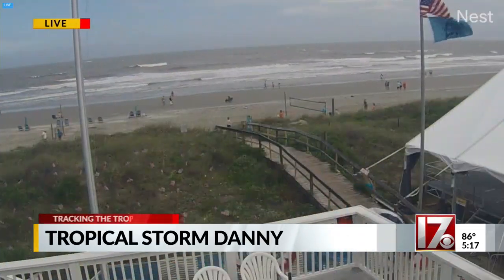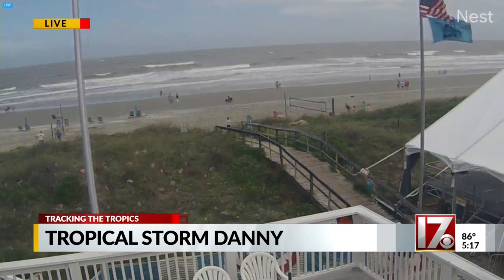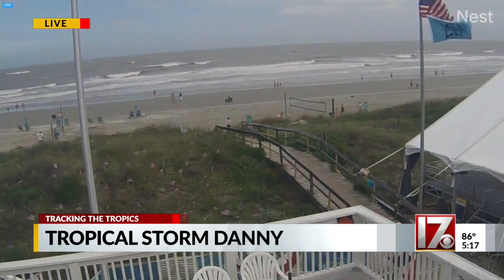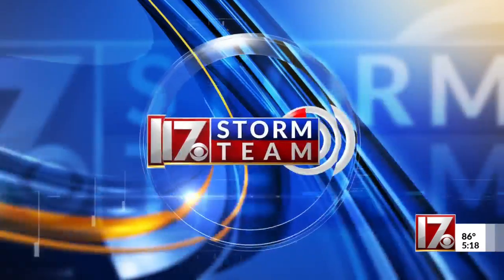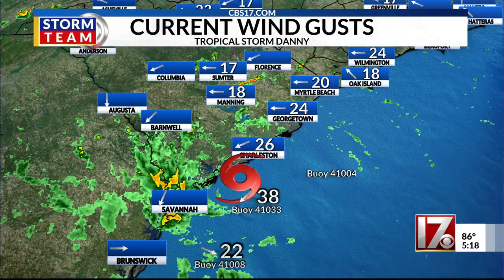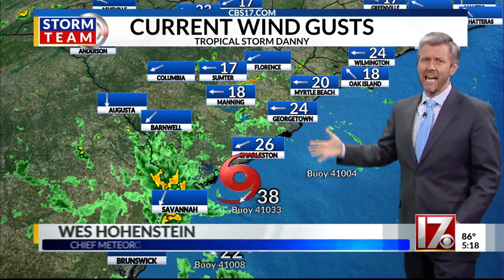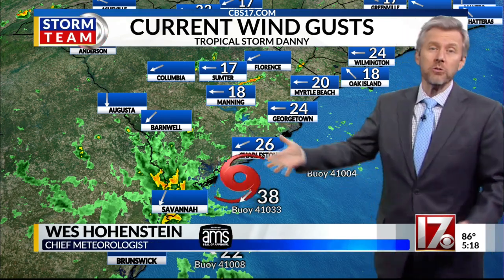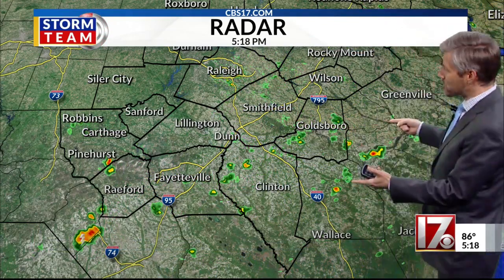Tropical Storm Danny update